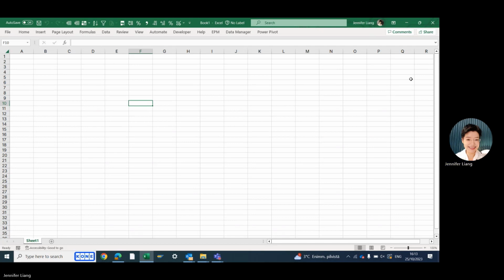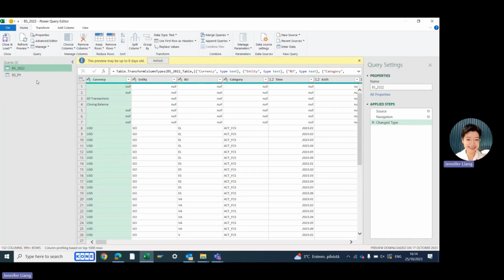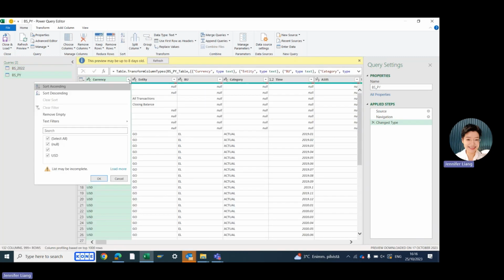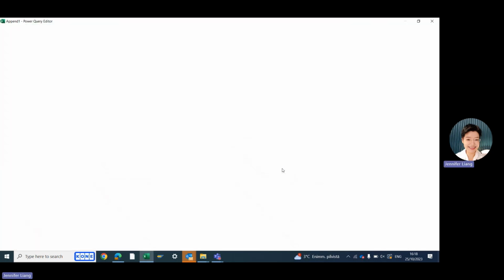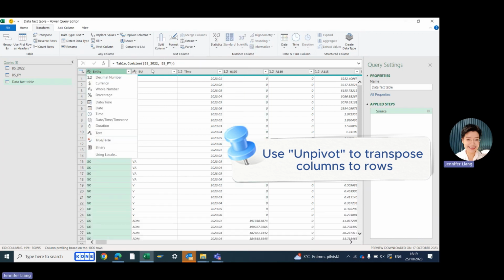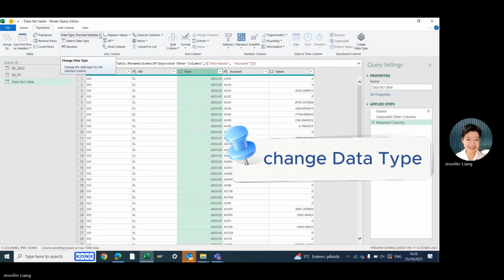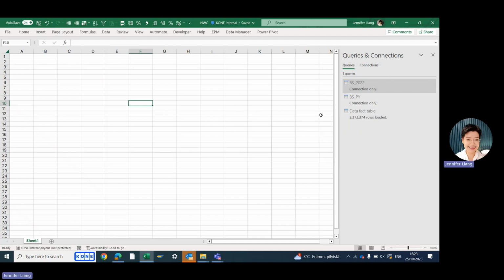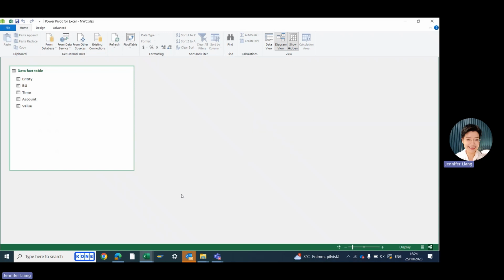How to use Power Query in 6 minutes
Hey there, folks! 🚀 In today's video, we're going to unlock the secrets of Power Query! 🧩 I've got an awesome step-by-step guide that's super easy to follow, so you can harness the true power of this incredible tool.

And guess what? The next video is right around the corner, where we'll introduce you to Power Pivot! 💥 We're on a journey here, and by the time we complete this entire series, you'll be able to create stunning visuals in Power BI.